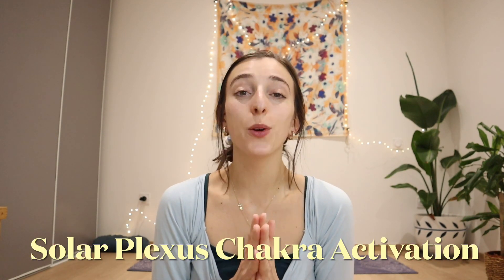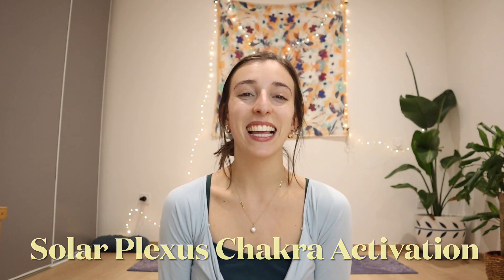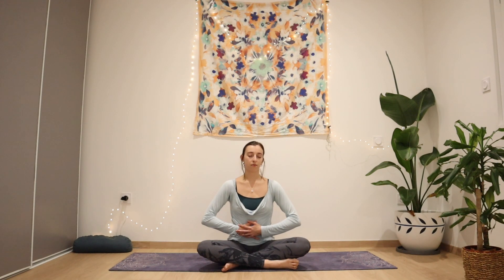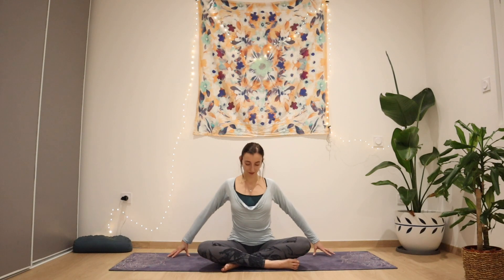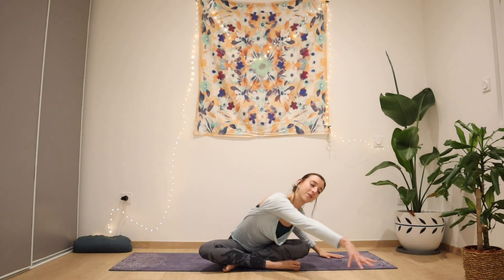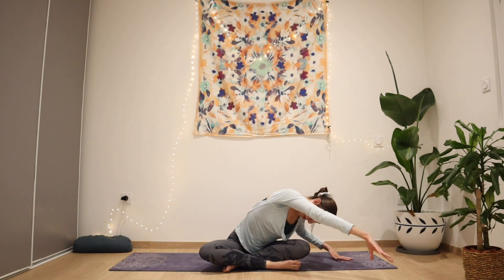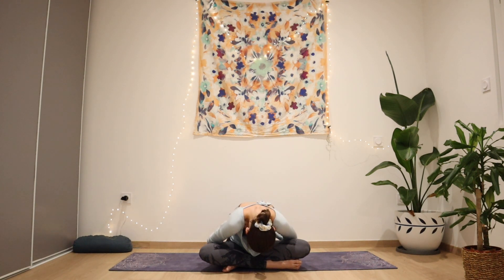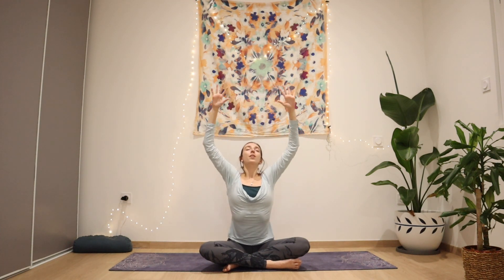SOLAR PLEXUS CHAKRA YOGA (Manipura) fire flow for strong digestion, health + vitality: Vlogmas Day 6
Happy Yoga Vlogmas Day 6! Let’s continue our chakra system activation and continue with the Solar Plexus Chakra (Manipura). This yoga flow will help activate your abdominals, digestive fire + vitality! Emotionally the solar plexus chakra helps you feel your inner power + strength!

You are a force of power + vitality! 💛